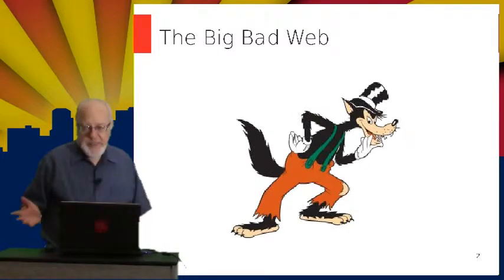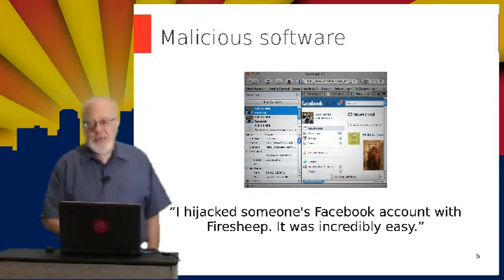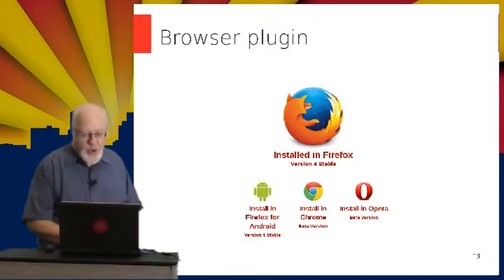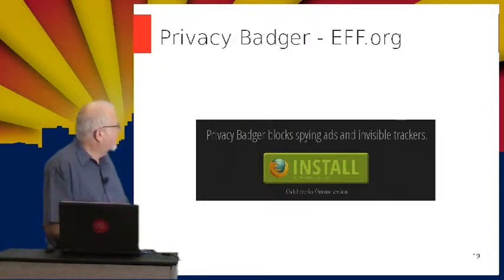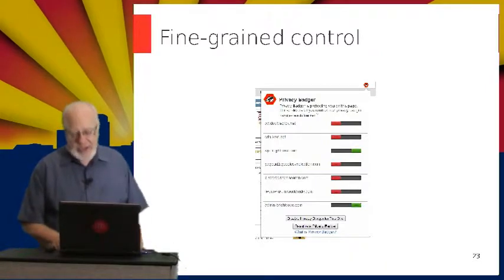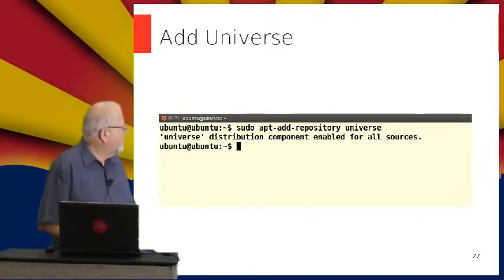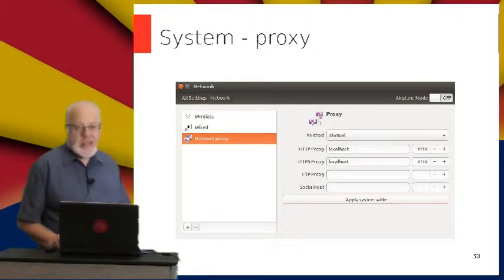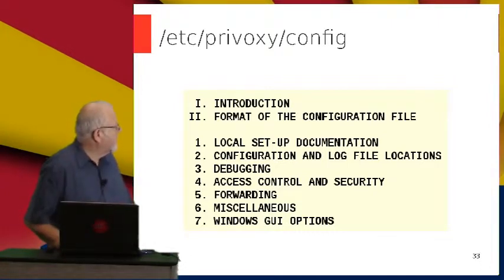Dennis Kibbe: Privacy on the Web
Presented at the Phoenix Linux Users Group (PLUG) on November 13th 2014 by Dennis Kibbe

Dennis covers how to better keep your privacy on the web using products such as HTTPS Everywhere, Privacy Badger and Privoxy.

Professor Kibbe has been teaching the Linux Operating System for over seven years at Mesa Community College and has been working with Linux for over a decade. He is a contributing author to The Command Line by GNU Press and has served as a technical reviewer for other publishers. Two of his courses have received Mesa Community College's Gold Star certification for instructional excellence. Professor Kibbe holds numerous industry certifications.

If you like what you see here, the Phoenix Linux Users Group meets several times a month.  for meeting times and come see the presentations live.